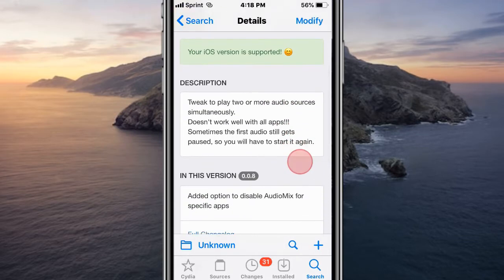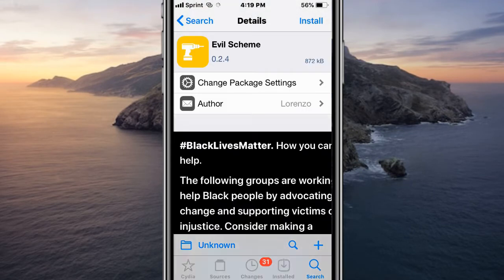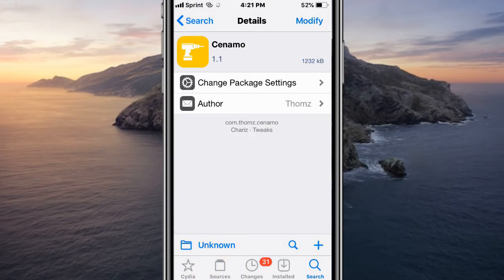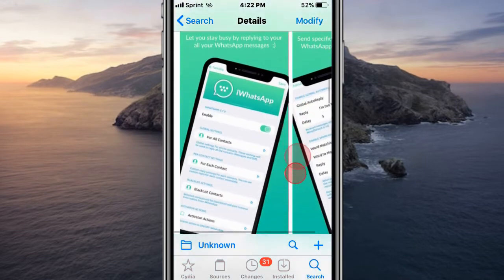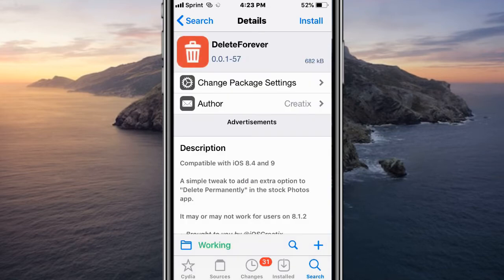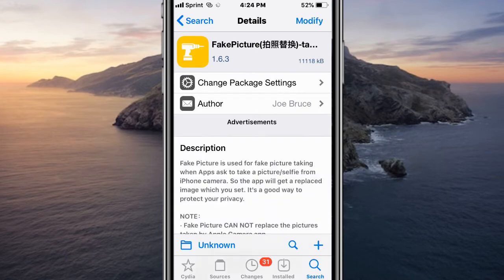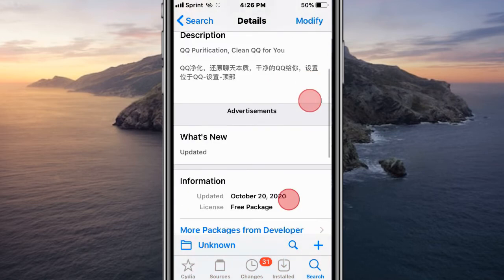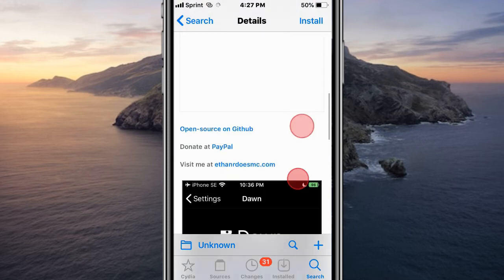Top BEST Updated Jailbreak Tweaks for iOS 11/12/13-13.7 (Checkra1n, Odyssey, Unc0ver + Chimera)